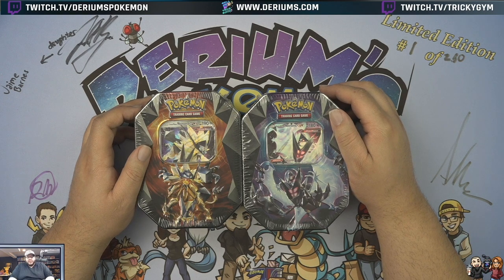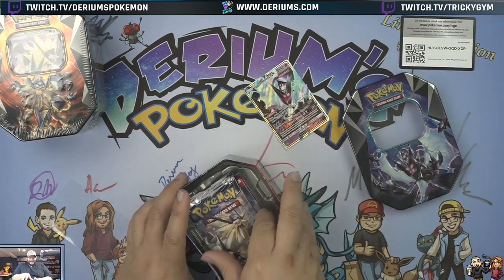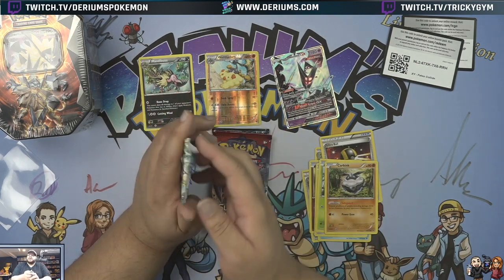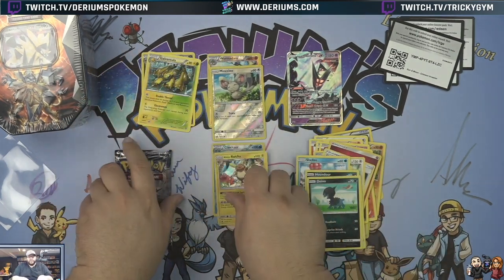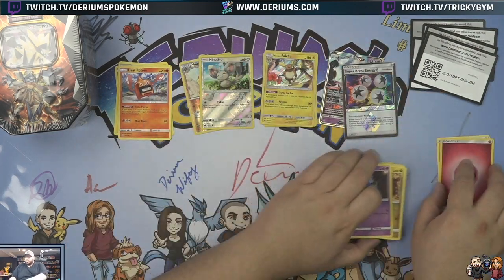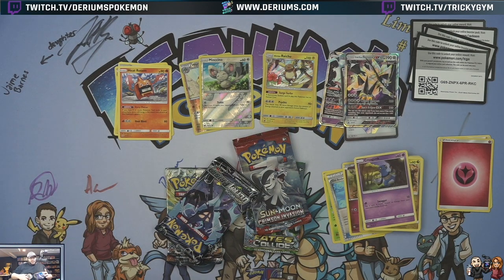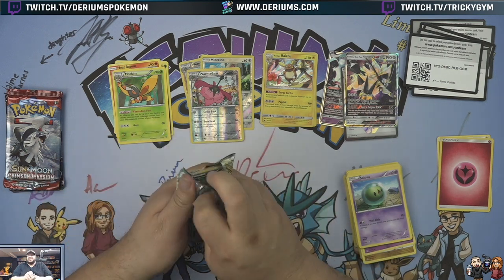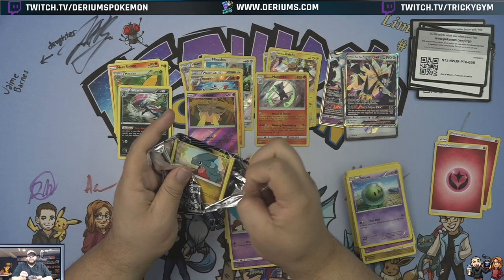WW: Opening up Some Pokemon Necrozma GX Tins